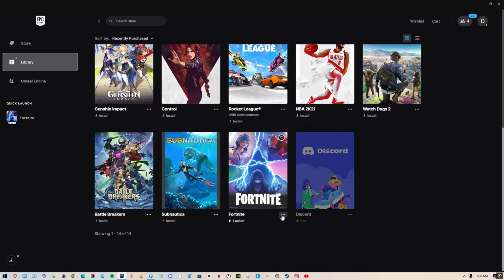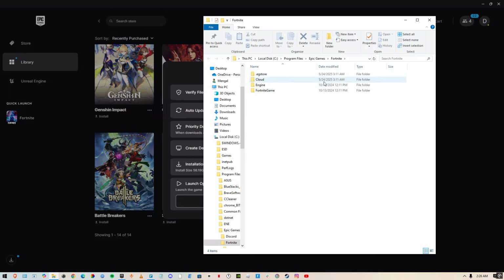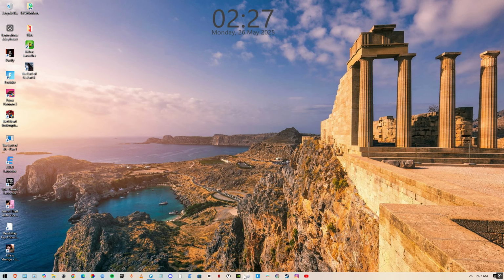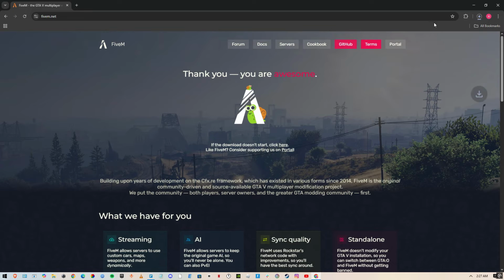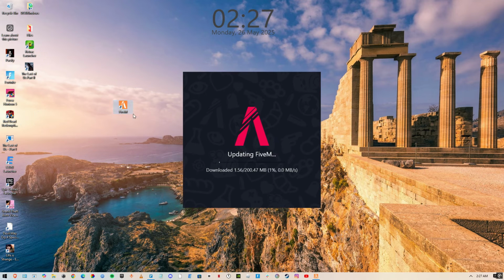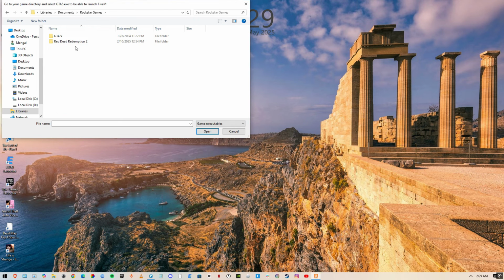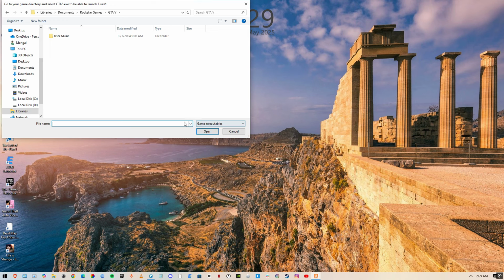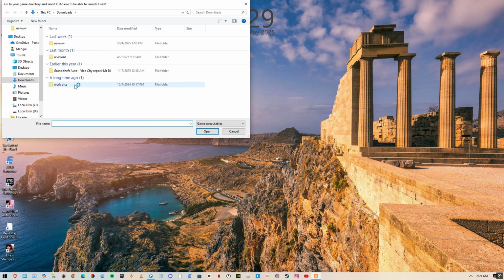How to Install FiveM - EASY GUIDE!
We show you how to install FiveM. If you want to learn how to install fivem on pc then you are in the right place. Learn how to install a fivem server in under 2 minutes! Don't waste more time and watch how to download fivem.

We won't bother you with notifications and It would help us a lot!